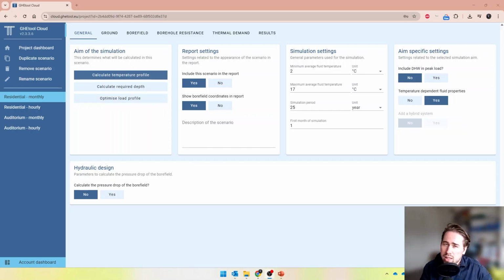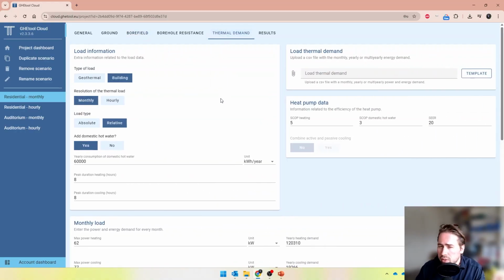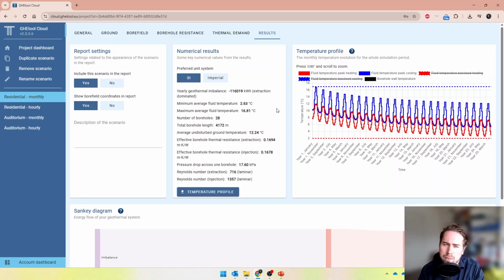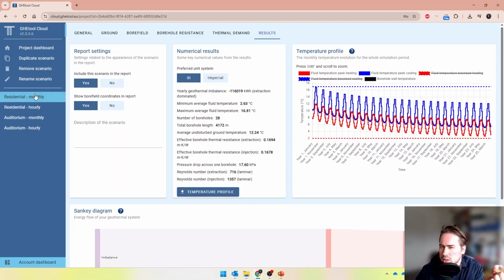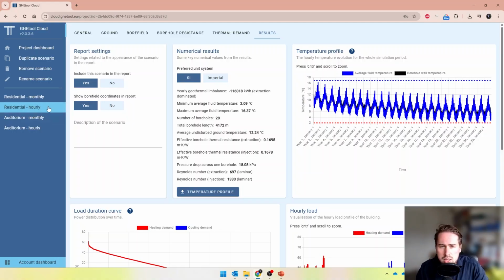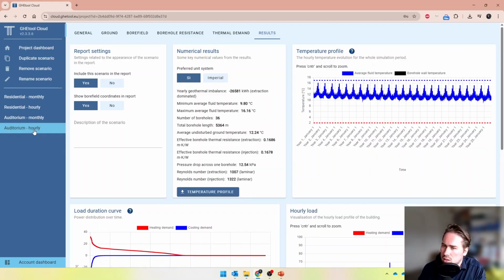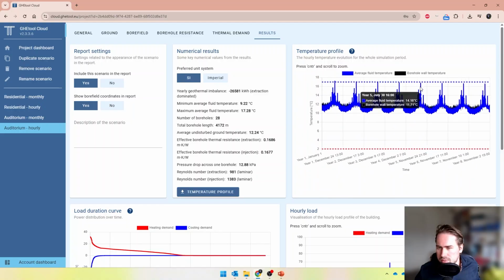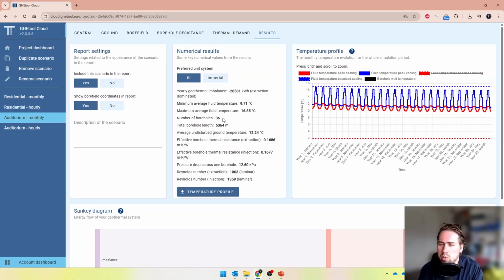Better insights with hourly data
We have already used hourly data implicitly in some other videos on hybrid design and active and passive cooling, but we have never really discussed the benefits compared to monthly load simulations. In this video, we discuss the insights you can gain when working with hourly load data.